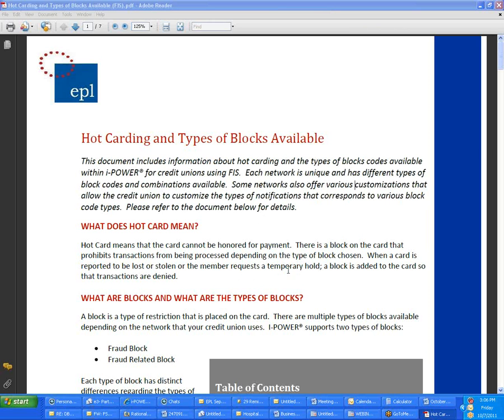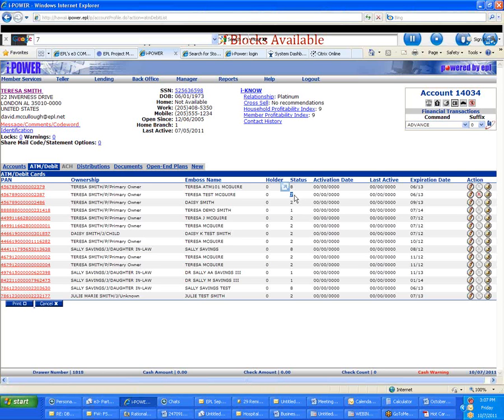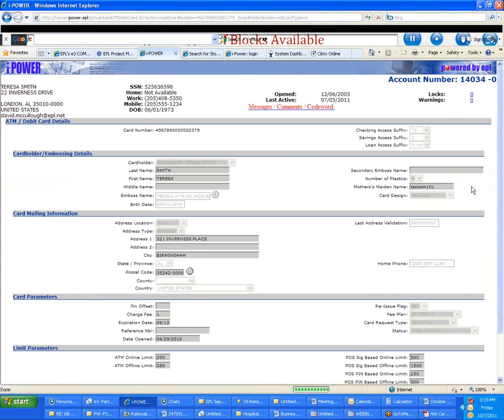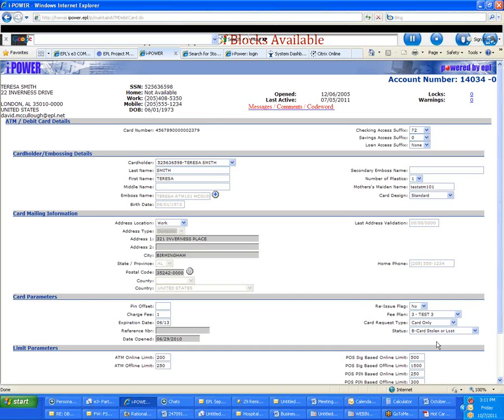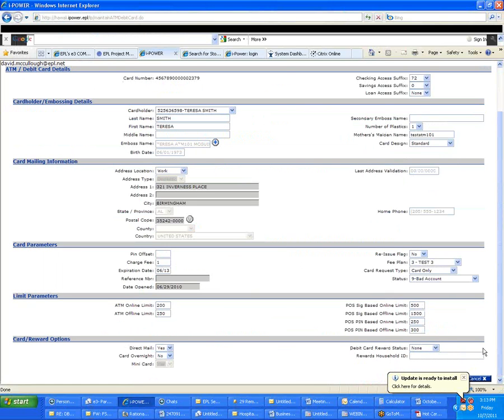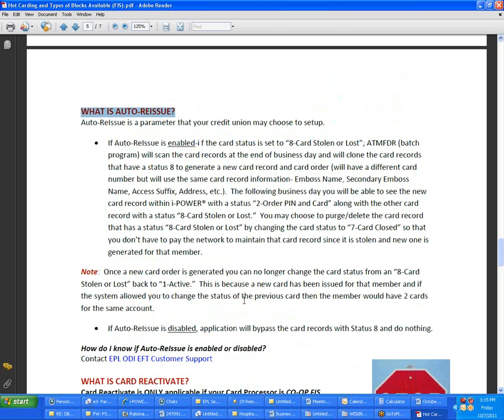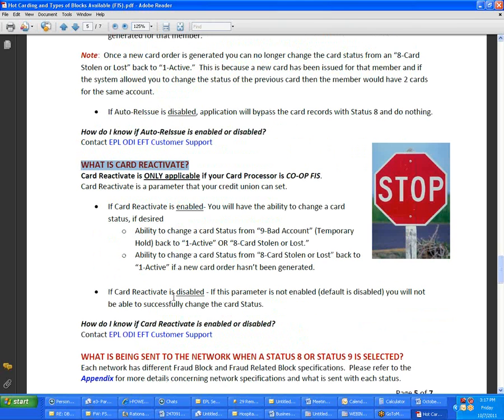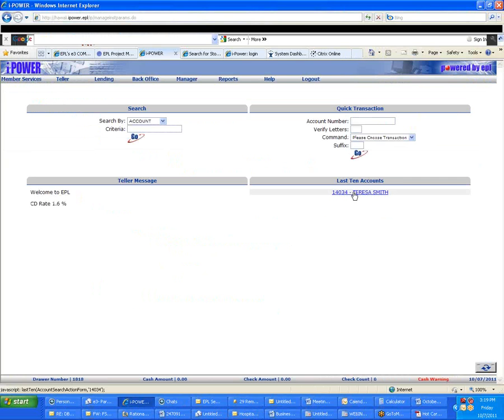ATM Debit Fraud Blocks How To Webinar (FIS Network)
Fraud Blocks/Hot Carding for Credit Unions with FIS:

How to add a fraud block to a card
How to add a fraud related block to a card
How to remove a fraud or fraud related block on a card

Additional Parameters within i-POWER & Common Questions:
Auto-ReIssue
International Transactions
Reporting